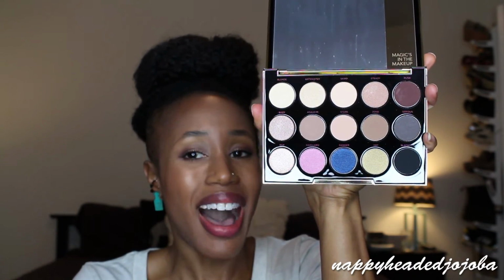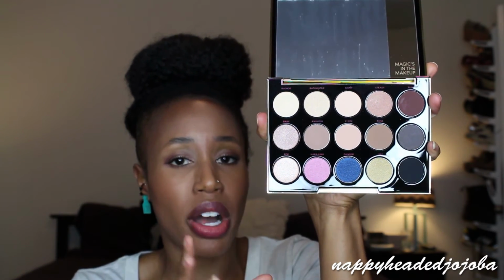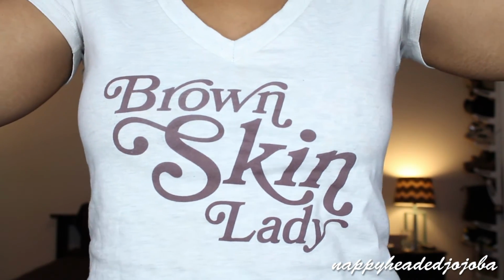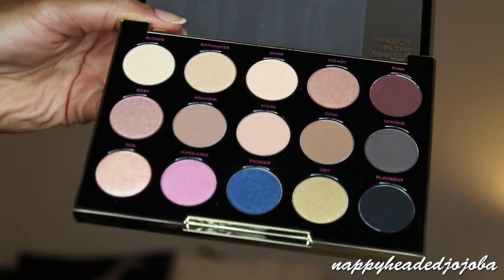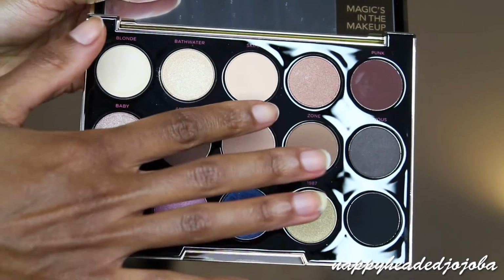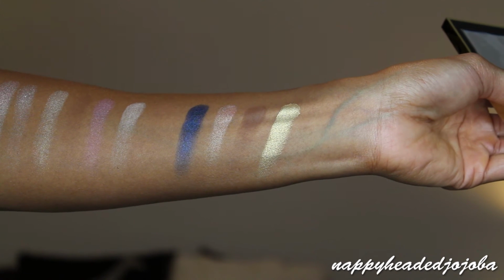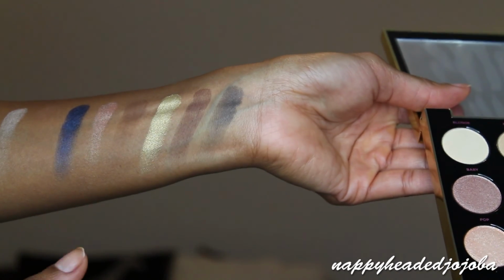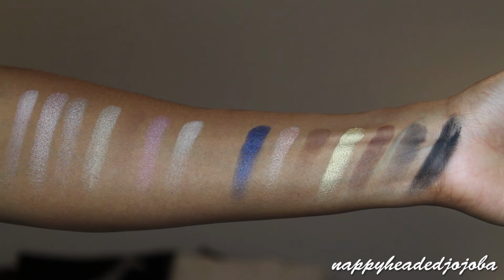Urban Decay X Gwen Stefani Palette Swatches | Is it Brown Girl-Friendly?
I dig into the palette at 5:48, if you want to skip ahead!

The Urban Decay X Gwen Stefani Eyeshadow Palette just hit stores today, but is it only good for the fair-skinned?  It's time to see if the UD Gwen Stefani Palette will work for woc.  Let's live swatch the palette on dark skin and find out!

I purchased my palette from Ulta, but it is also available at Sephora and UrbanDecay.com.

xx